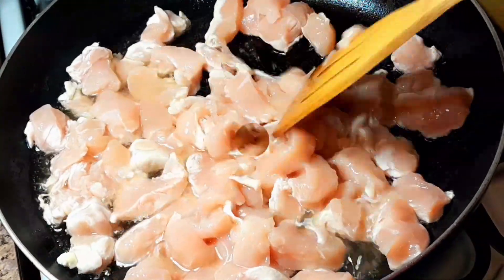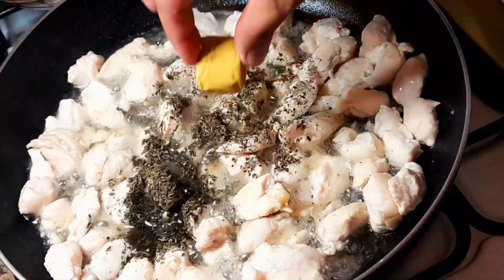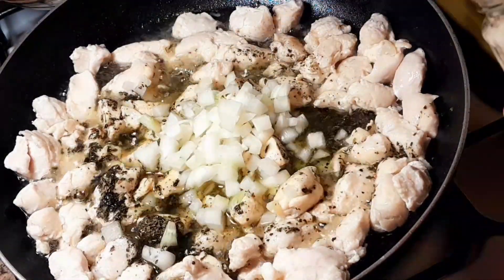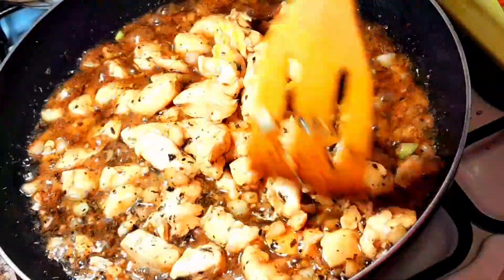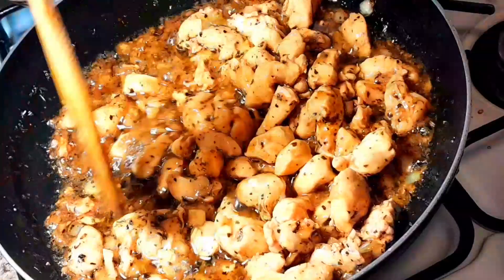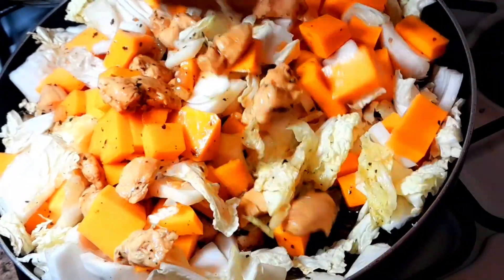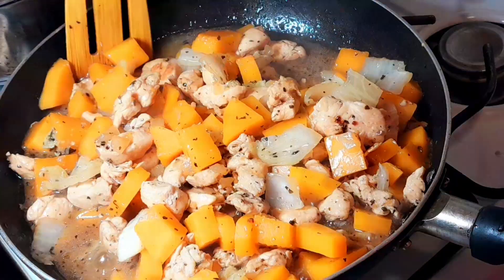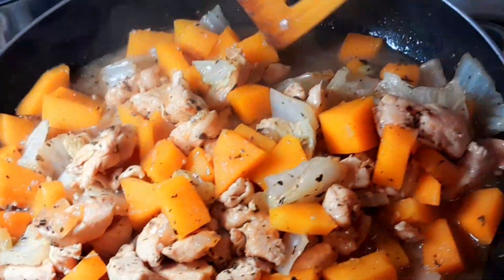How to Cook Chicken with Squash and Cabbage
Sauteed chicken with vegetables like squash and cabbage napa seasoned well with herb dried basil as well. Happy cooking!😃